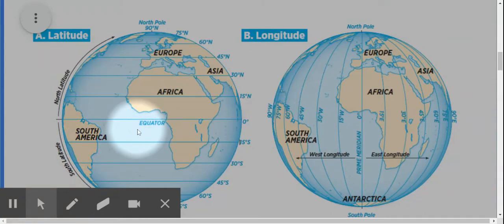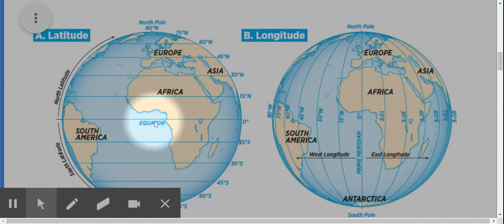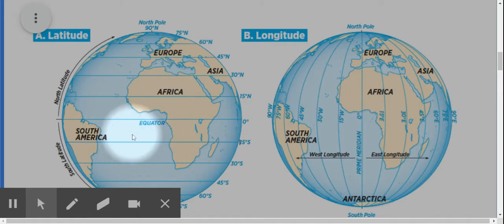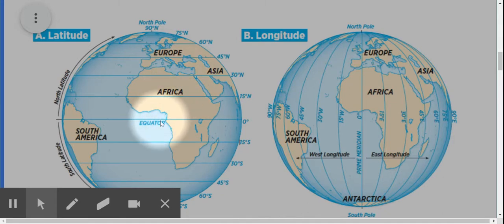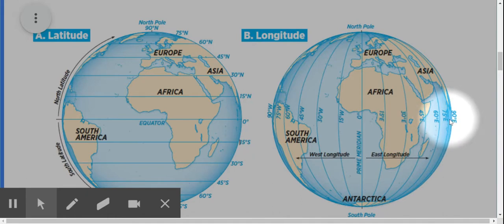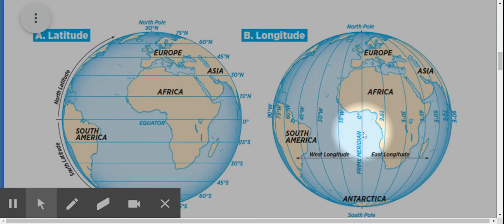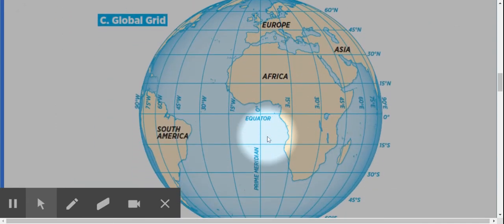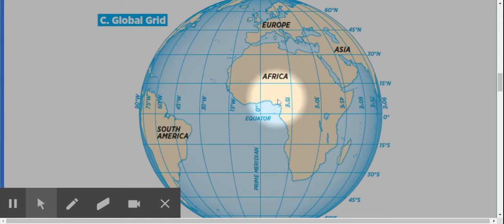Lesson 2: Latitude and Longitude - Google Forms